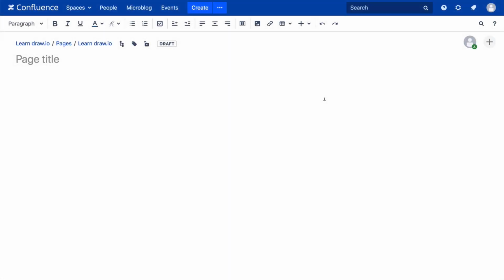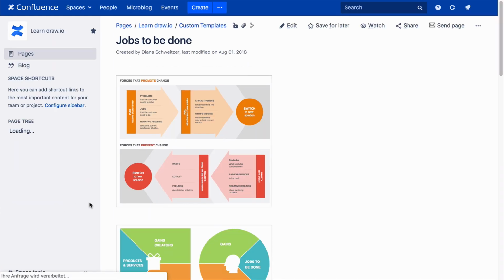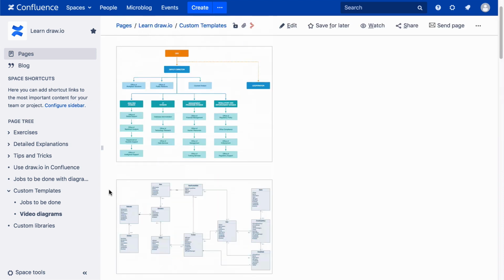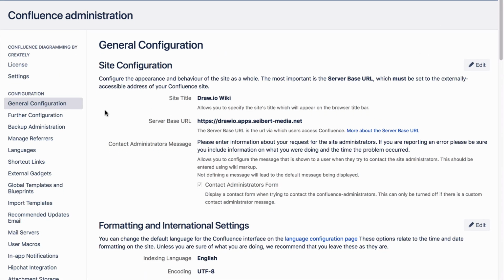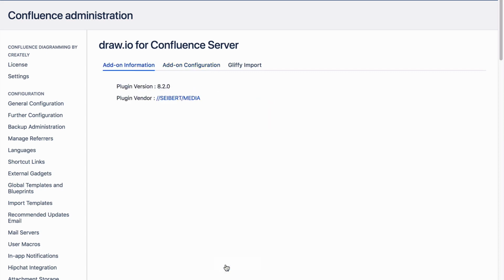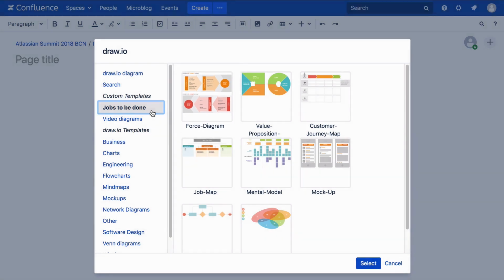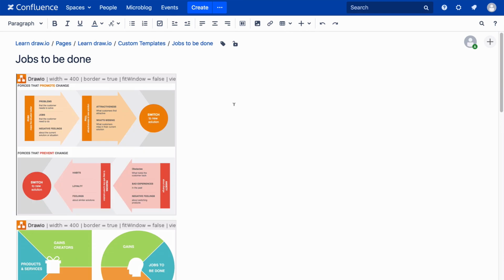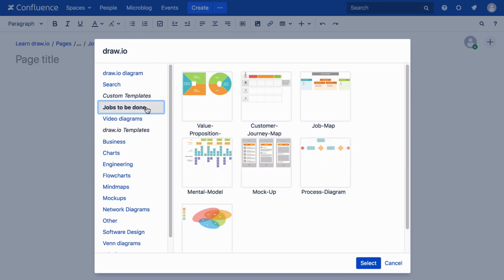How to use your own custom templates in draw.io for Atlassian Confluence (Server)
Learn how to add your own custom templates to draw.io for Confluence (Server).

Instead of searching for your company's custom templates every time you create a diagram, make them available by default. This is ideal if you need to regularly document software development or business processes, or where your diagrams need to follow your corporate style.